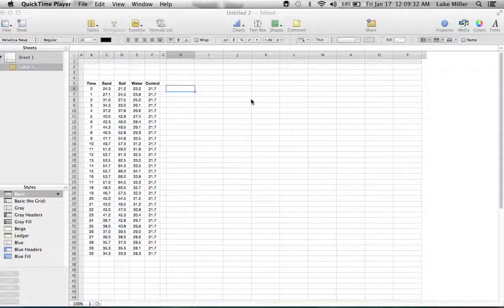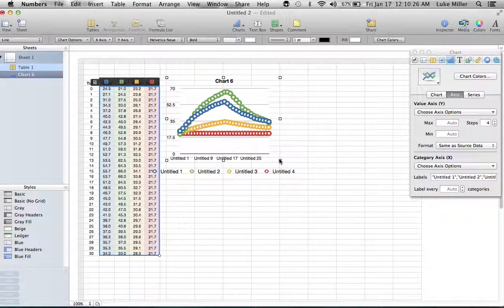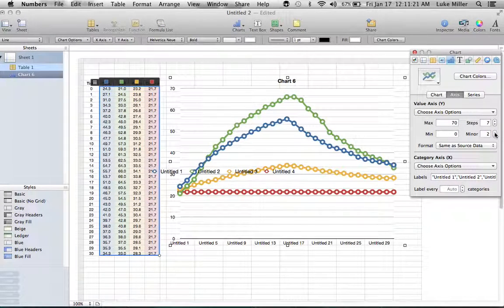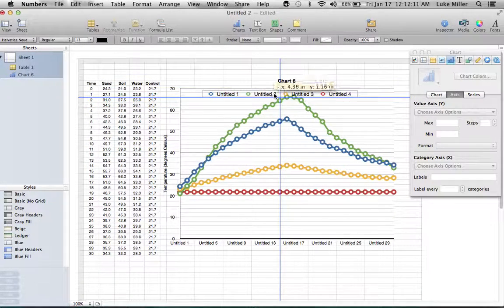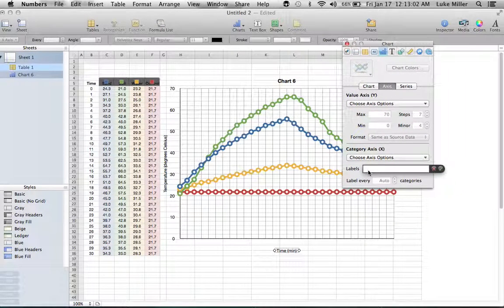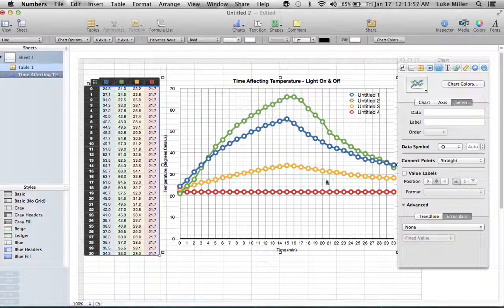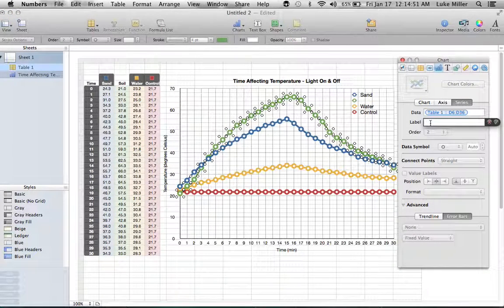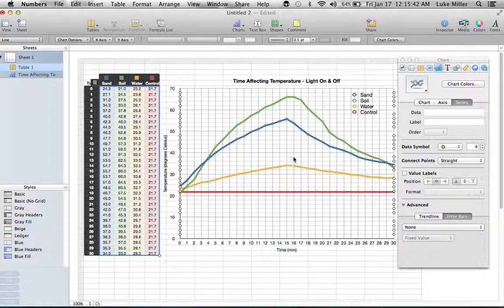Graphing Temp Data in Numbers Heating Earth Surface